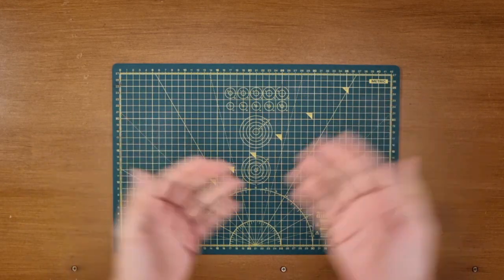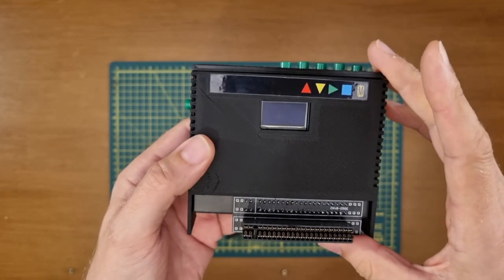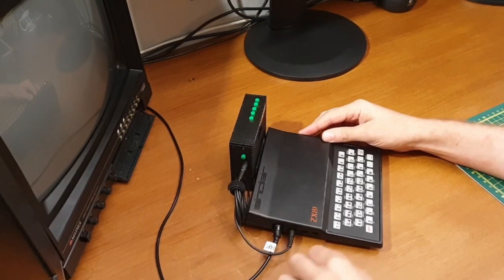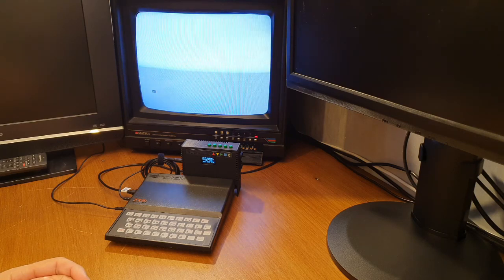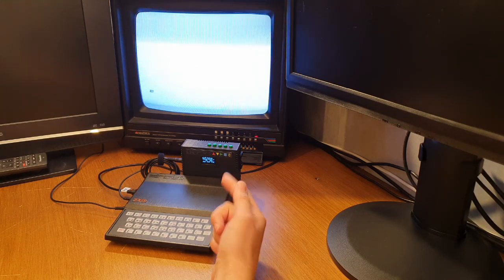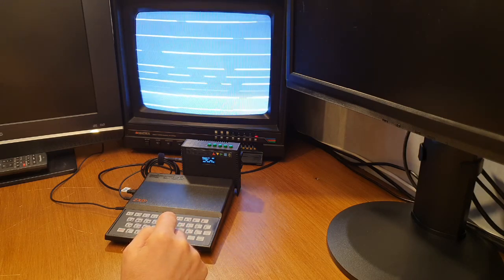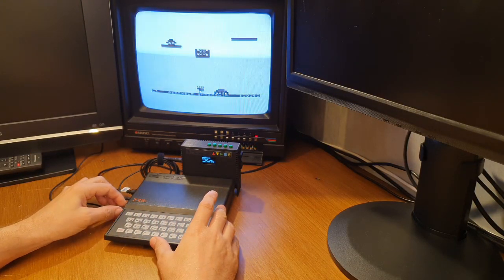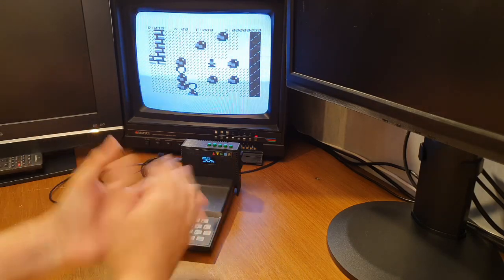EXCLUSIVE First review of the "Child of Frankenstein" from YouMakeRobots.com for your ZX81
I've been sent in, a brand new cassette tape emulation device and this one has a slight twist... it has 16Kb of extra RAM, built into the device!

This is my review of this device and I'm happy to say that it performs brilliantly on my little Zeddy!!

If you would like to buy one of these devices, head and keep you eyes peeled, as they'll be hitting the shop really soon!!